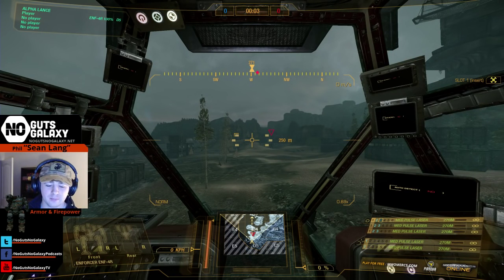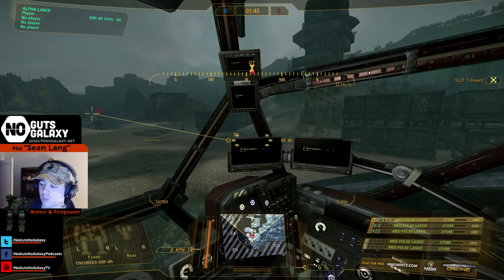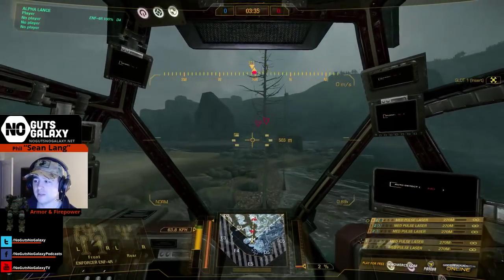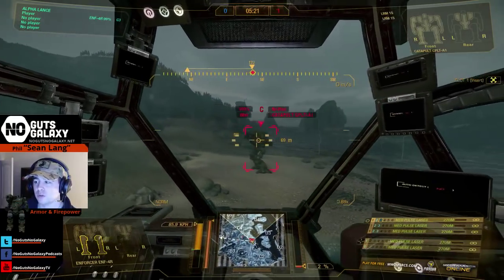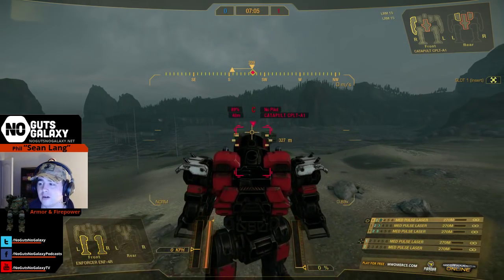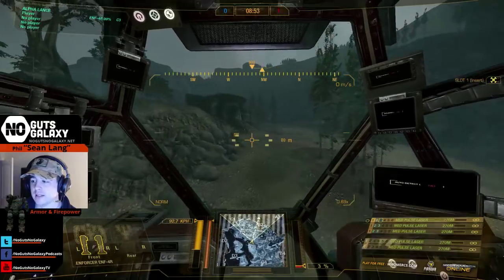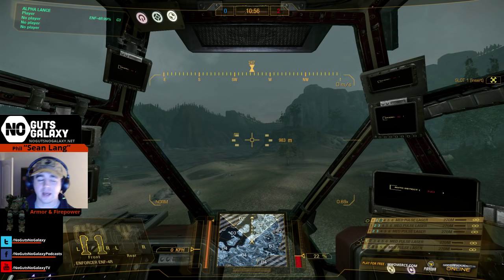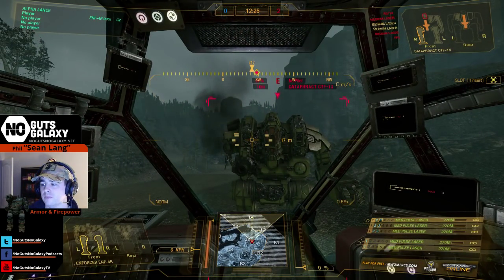Info & Tips: New Player